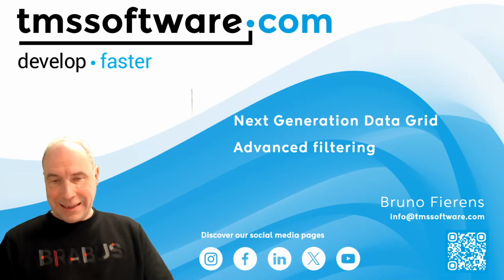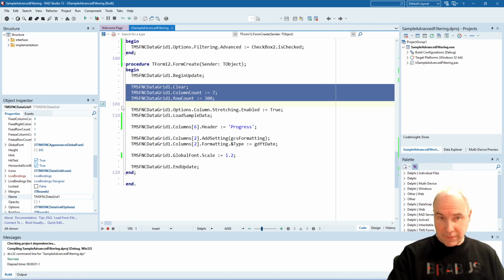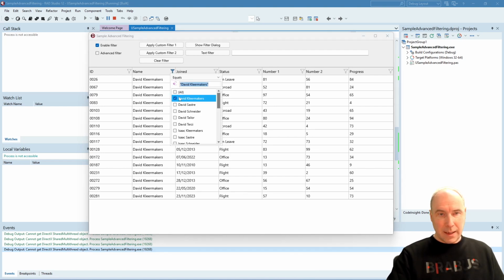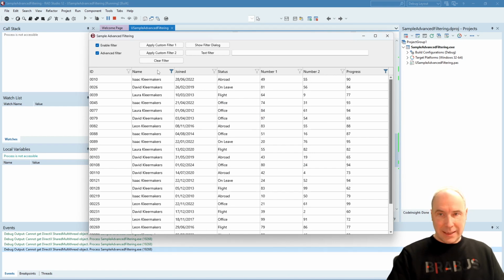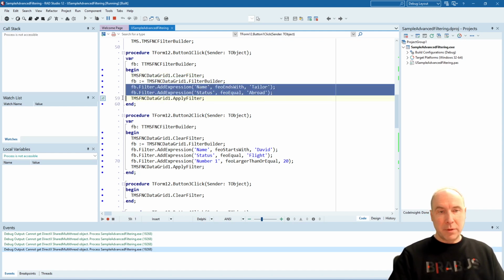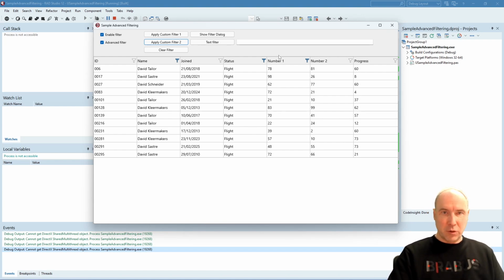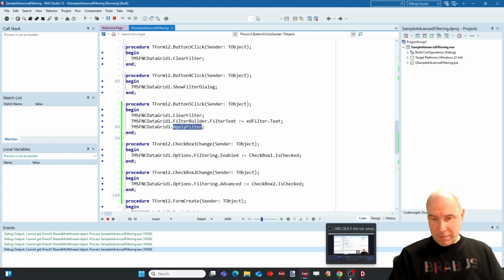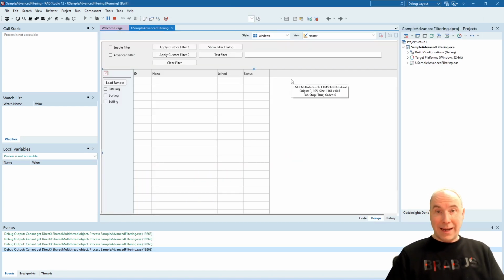Next Generation Data Grid - Part 12: Advanced Filtering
In this video, we explore the powerful advanced filtering options in the FNC Data Grid. Learn how to use the advanced filter dialog, programmatically apply filters using the filter builder, and utilize filter text to refine your data. Watch the demo application in action and get the full source code to start experimenting in your own Delphi IDE!

ABOUT:
TMS software, established in 1995, is a software development company specialized in: